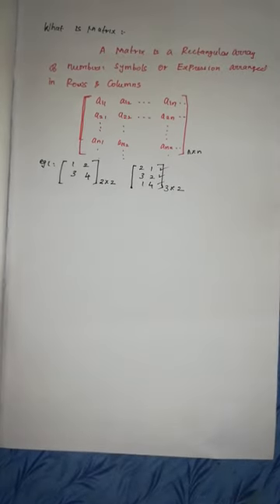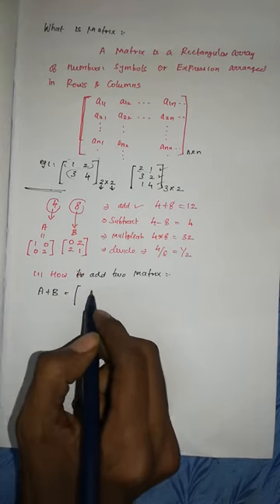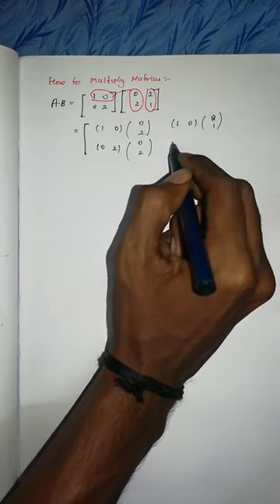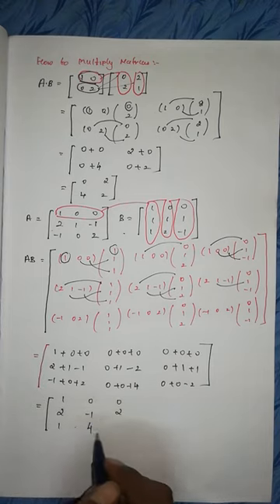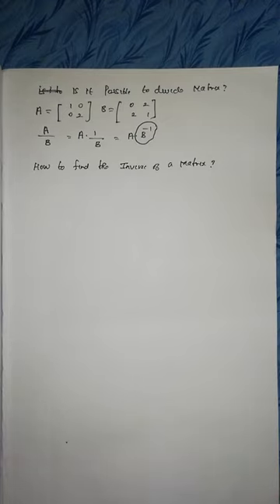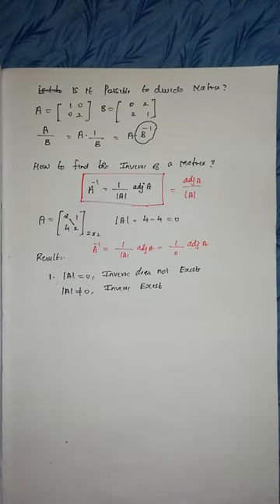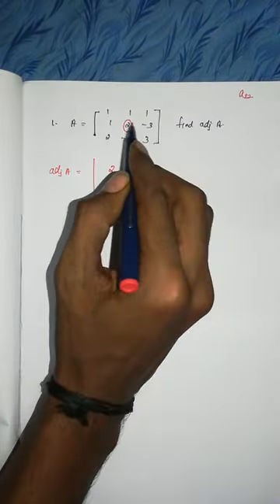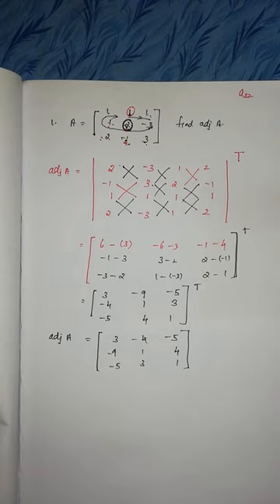Class12|tn maths|new syllabus|chapter1-PART2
in this video we will see the basic concepts which are required to tackle to exercise 1.1
kindly watch above 360p for better clarity